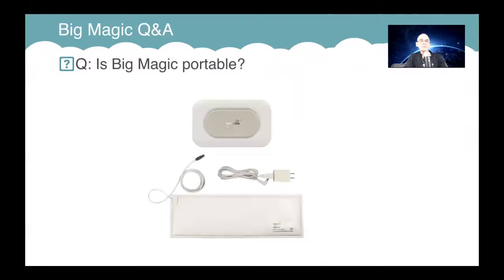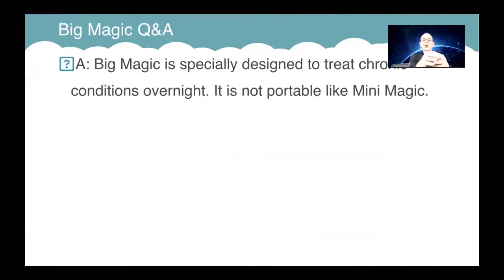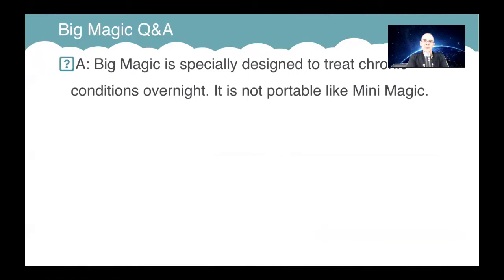Q&A: Is Big Magic portable?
Big Magic is specially designed to treat chronic conditions overnight. It is not portable like Mini Magic.